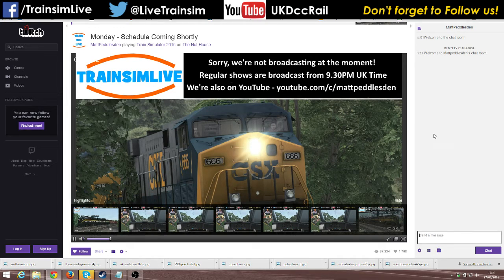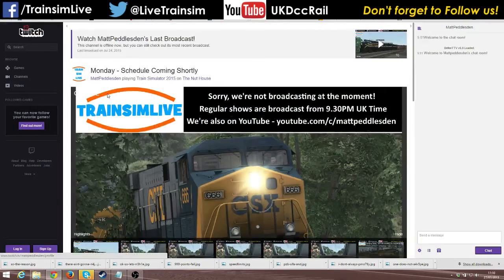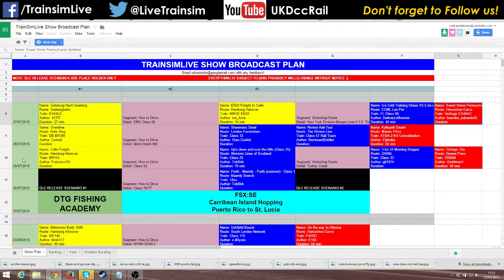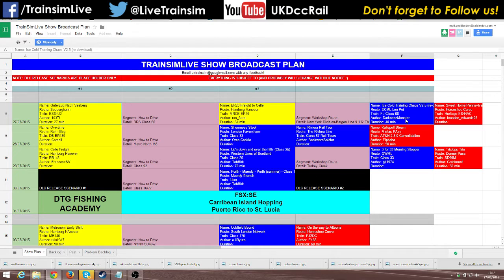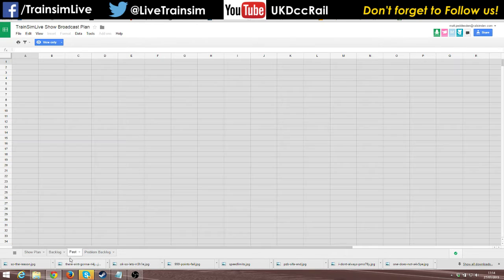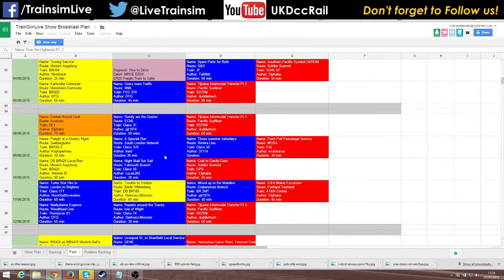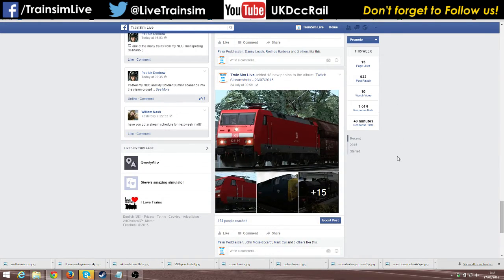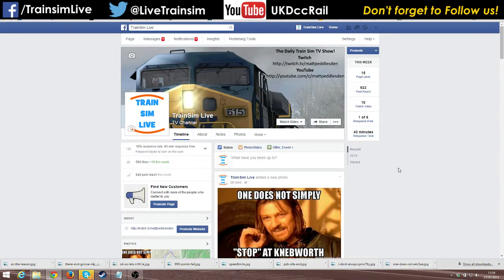TrainSimLive - All the Links and Sites!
I've set up a number of different social media sites and means of interaction of the last few months of running Train Simulator streams and I thought it would make sense to cover them all in one place, how to use them and what they're intended to be used for.